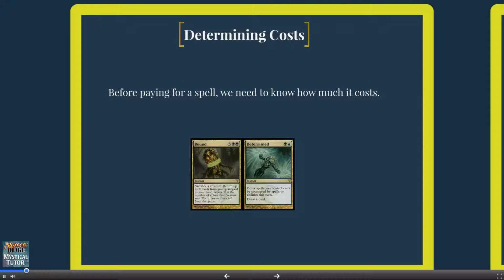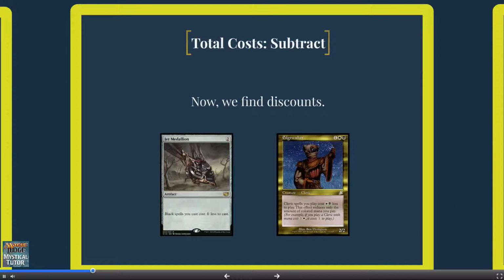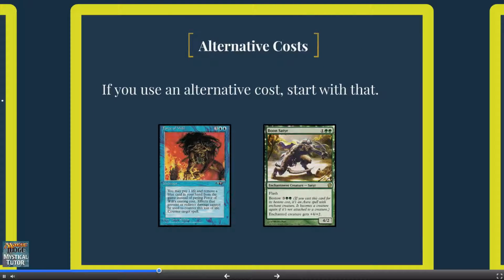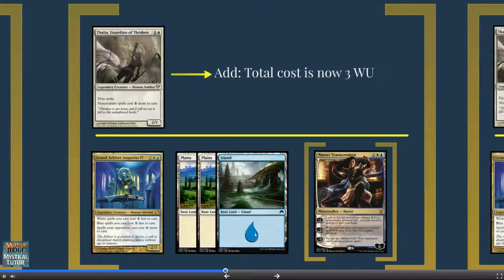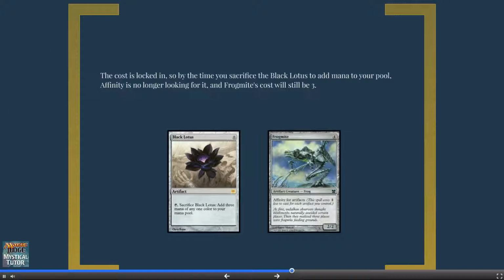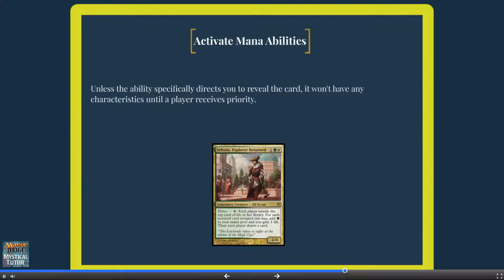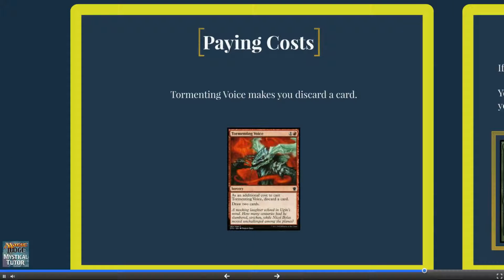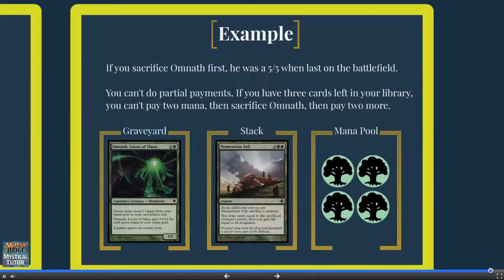Casting a Spell - Costs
This week, we go more in depth into determining the cost of a spell, activating mana abilities for it, and paying for the spell.

Feel free to check this lesson out on our